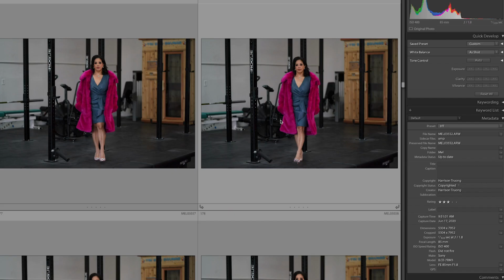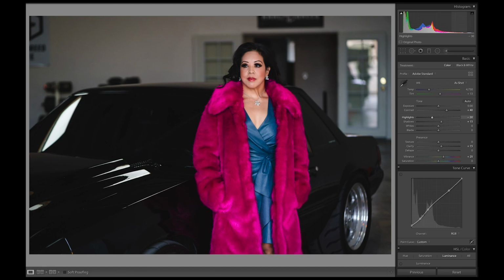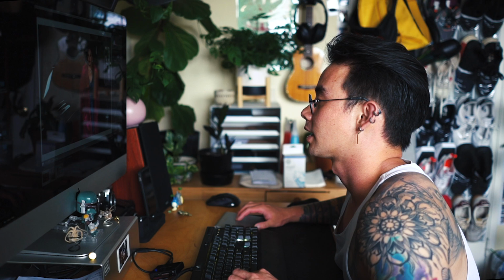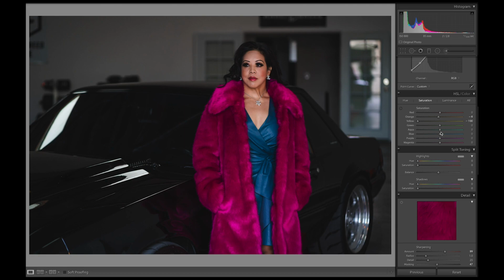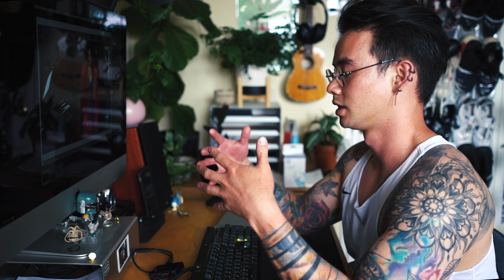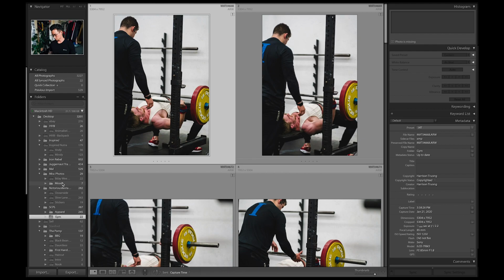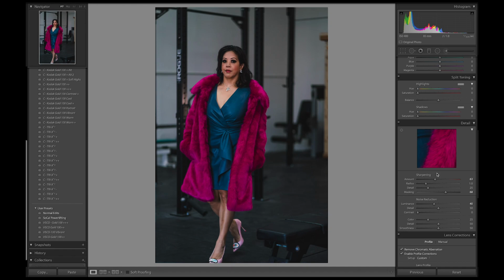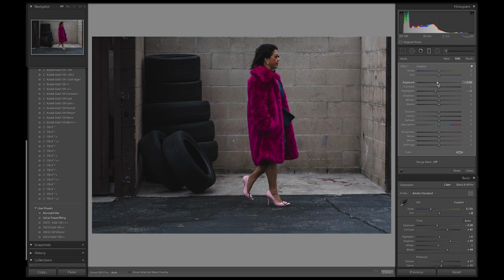My General Photo Editing Process on Lightroom | 06-17-2020